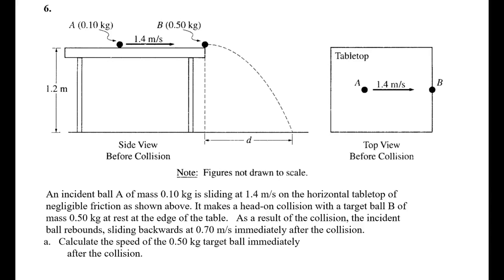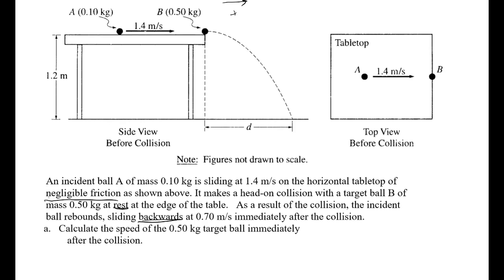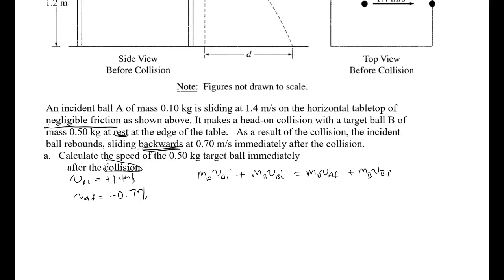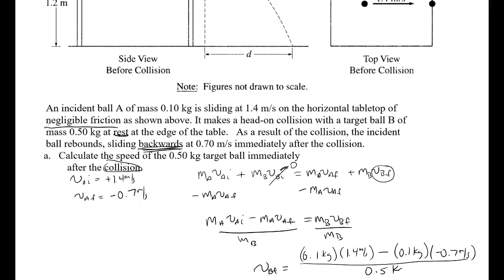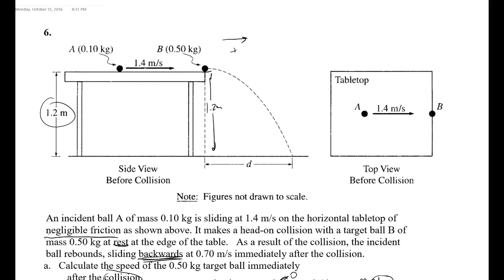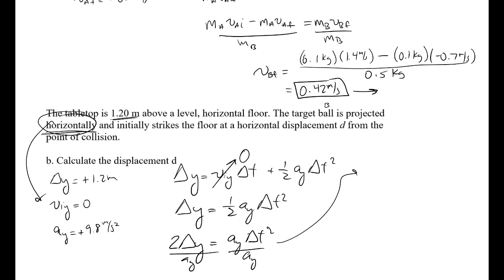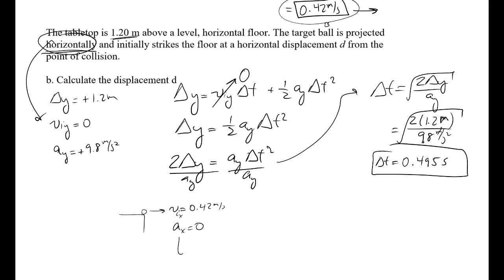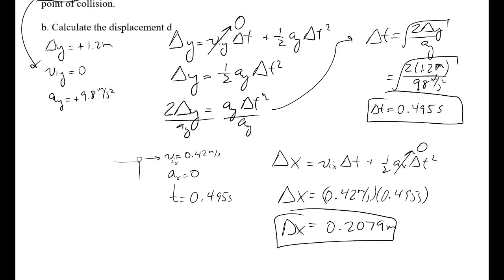Problem #6 Unit 6 - Momentum